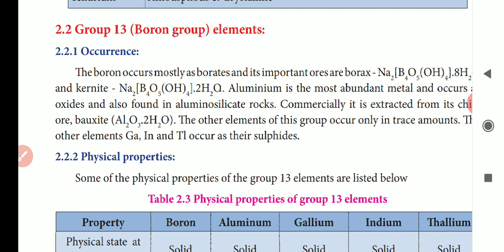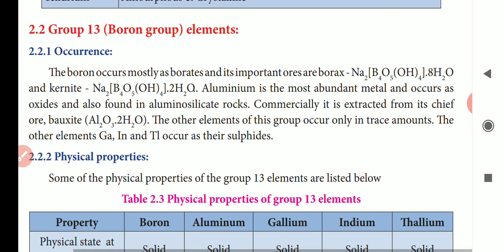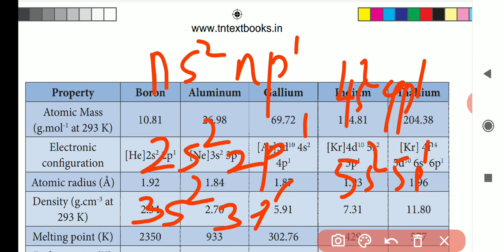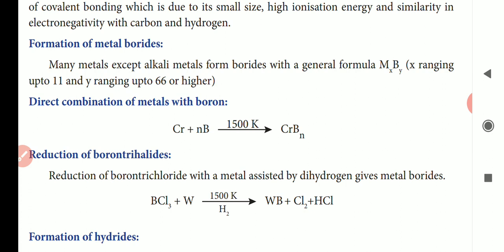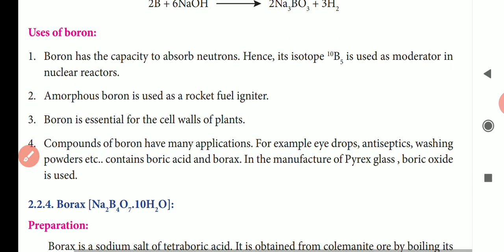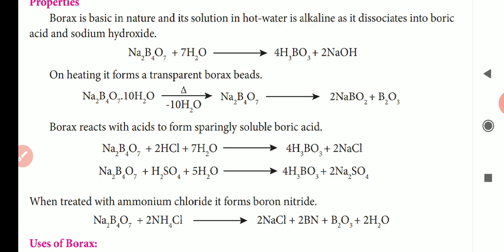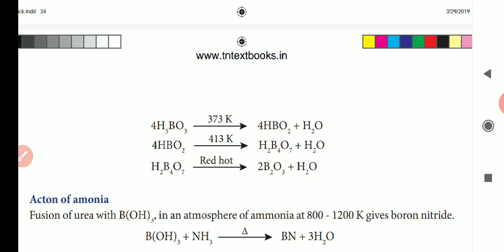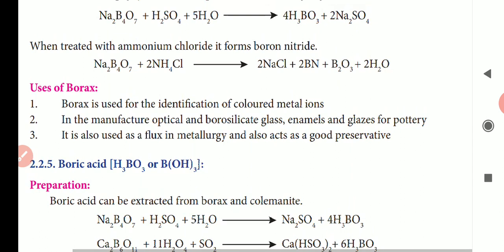12 STD CHEMISTRY EM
P block elements / Boron family